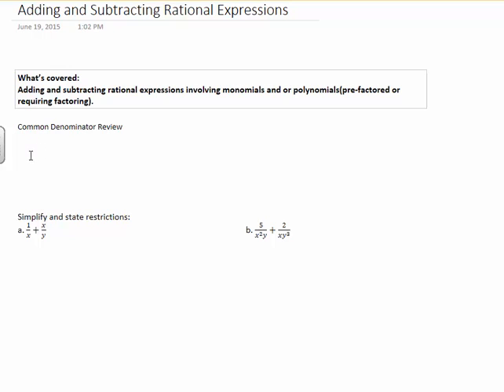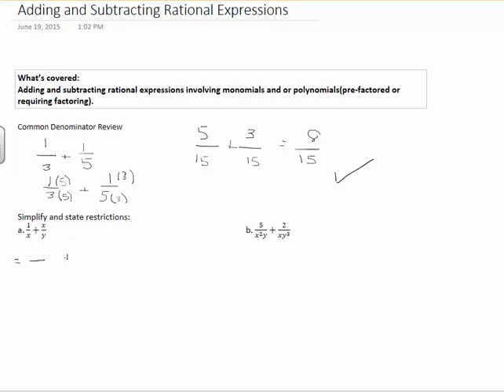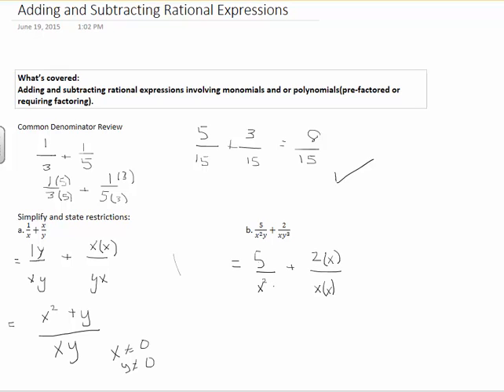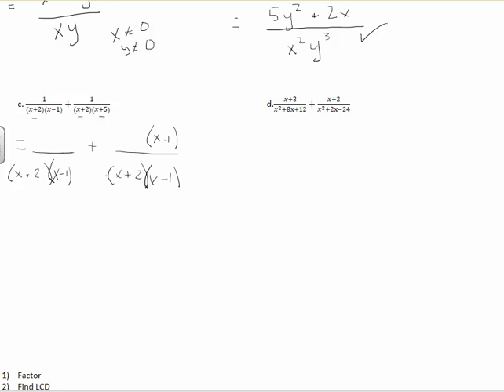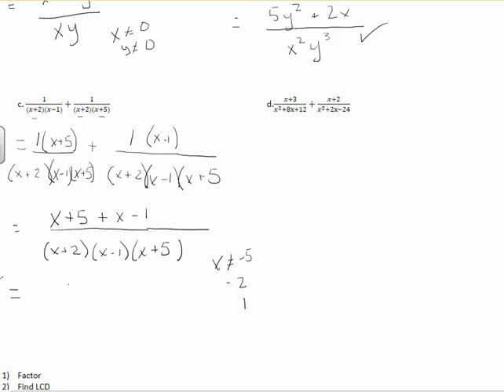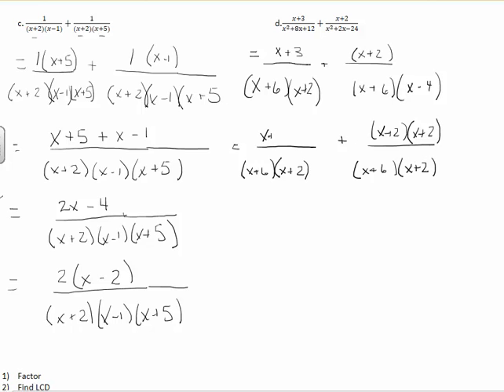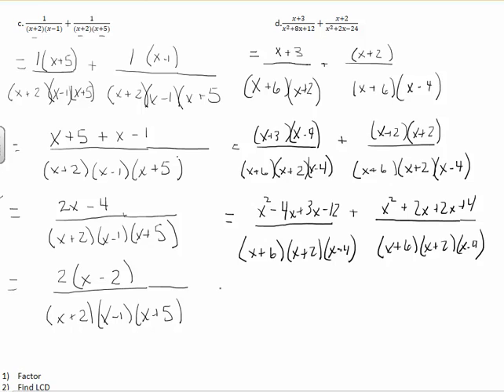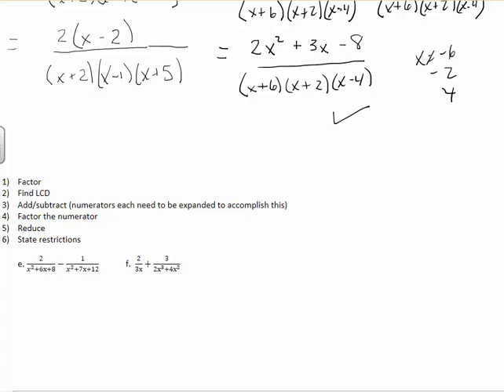Adding and Subtracting Rational Expressions